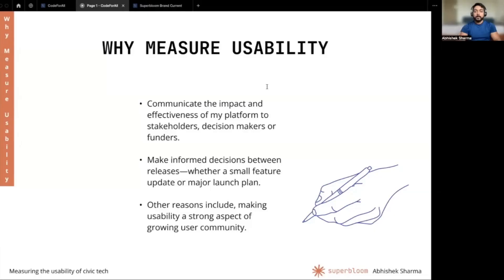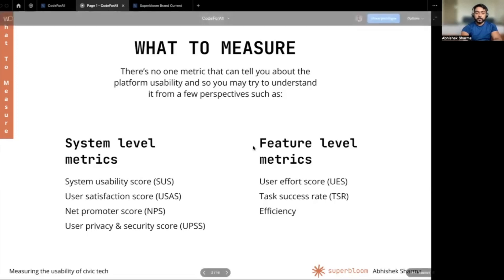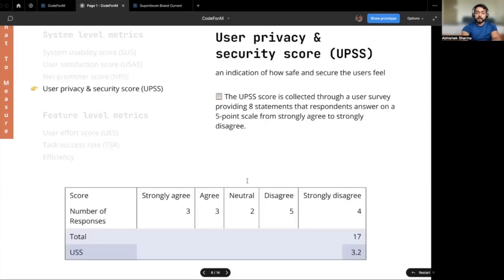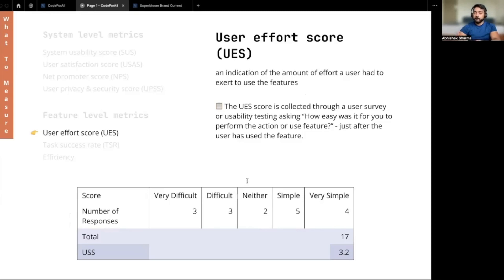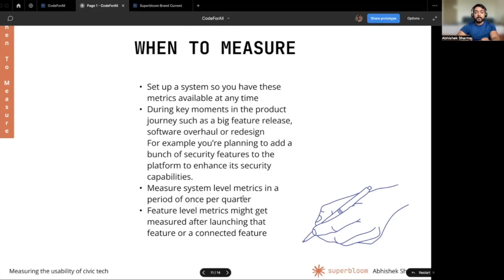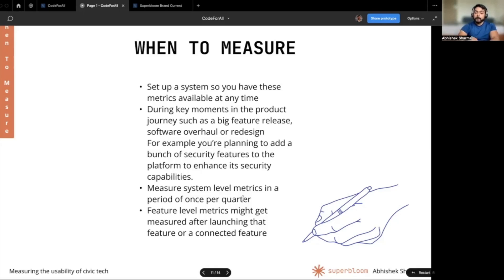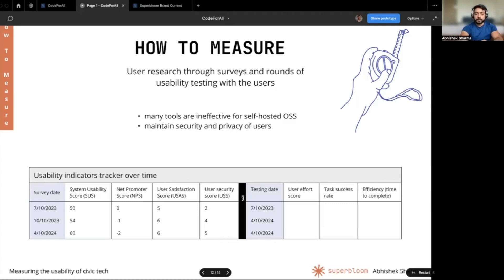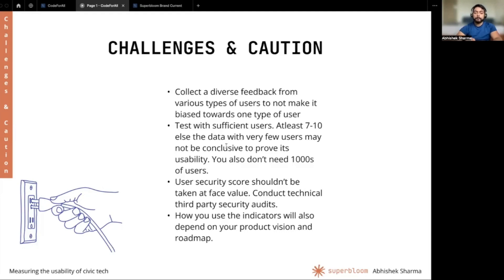Lightning Talk | Measuring the usability of civic tech platforms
The session demos a case study focused on measuring the usability of a civic tech platform, particularly with security features in mind. Learn about usability indicators that can be applied to civic tech projects and how they can be adapted to different contexts. This session also covers: (1) setting up surveys to collect data that measure usability, (2) building an easy-to-use framework for usability testing, and (3) synthesising user feedback for platform updates.

About the Speaker:
• Abhishek Sharma is a multi-disciplinary product designer with 8 years of experience with expertise in UI/UX and also working on other aspects of a product such as branding, product management, mentoring designers, and leading a team. Prior to Superbloom, Abhishek was leading an Open source product for non-profits in India and Global South. He aims to promote ethical, user-caring design thinking practices for a better digital world.

The Code for All Summit serves as the premier gathering for civic tech enthusiasts worldwide, providing a unique platform to discuss, explore, and evaluate the work, lessons, and impact of civic tech on a global scale. It presents an exceptional opportunity to connect online, foster meaningful connections, and exchange knowledge.

In 2023, we proudly celebrate our 10th anniversary with an exceptional lineup: 7 in-depth Panels, 7 interactive Workshops, and 45 engaging Lightning Talks. Anticipation is palpable as we extend a warm welcome to over 100 speakers representing more than 37 diverse locations, all gathering to partake in our celebratory event.